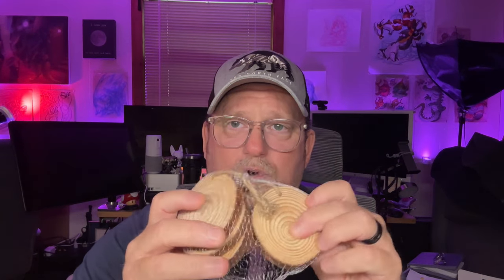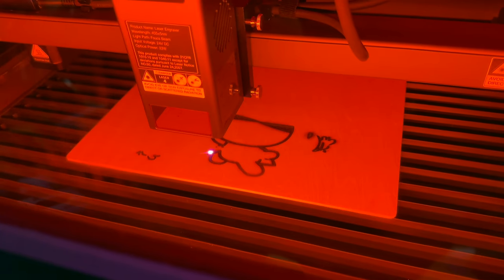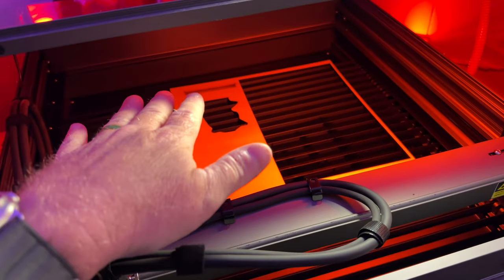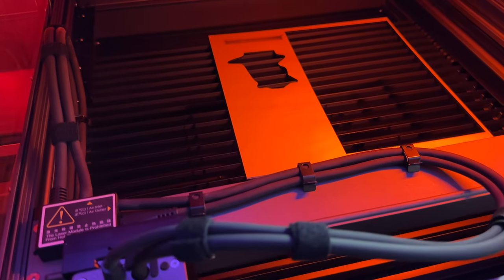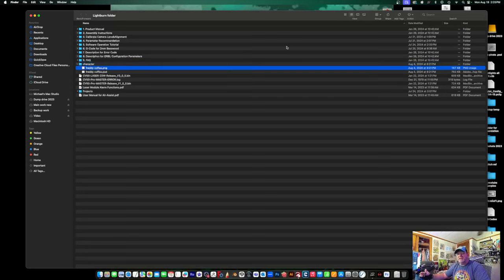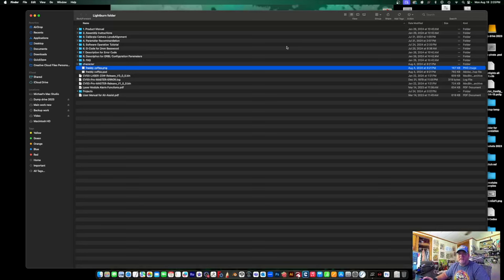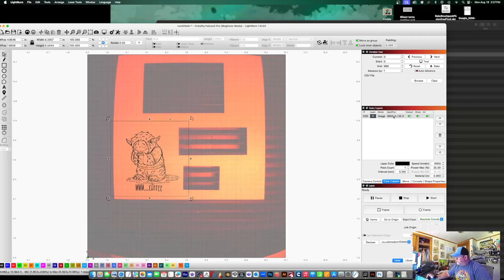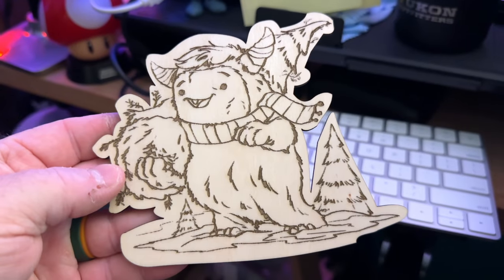Creality falcon 2 pro 22w review by an artist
Creality falcon 2 pro 22w review by an artist. In this video I will unbox, assemble, and test out the Creality Falcon 2 Pro laser engraver and cutter. This was a new experience for me as I have never operated a laser engraver before! Come and watch the fun and some of the wonderful creations this device can produce. Creality makes laser engraving fun!